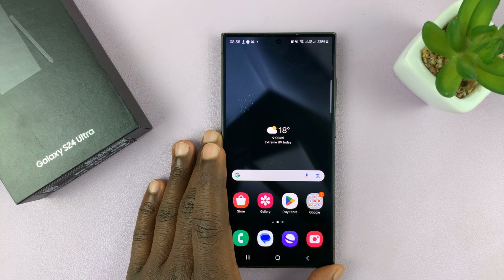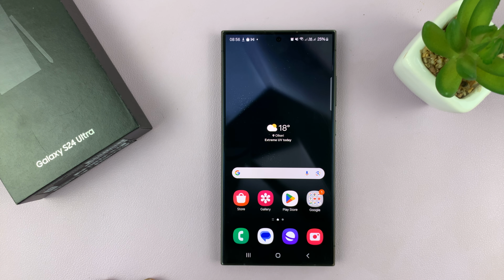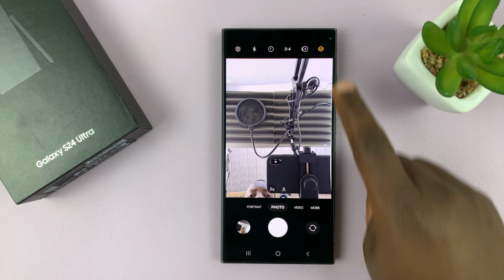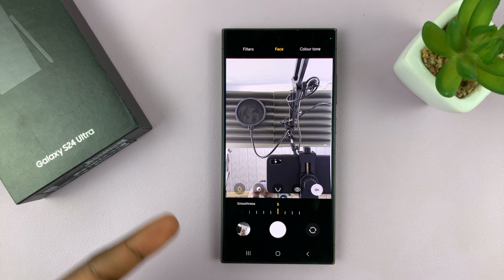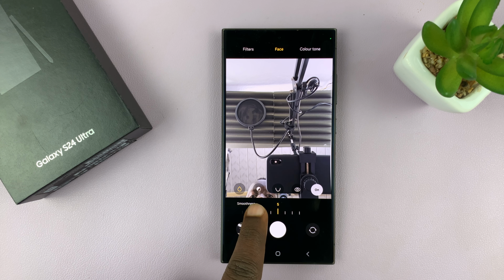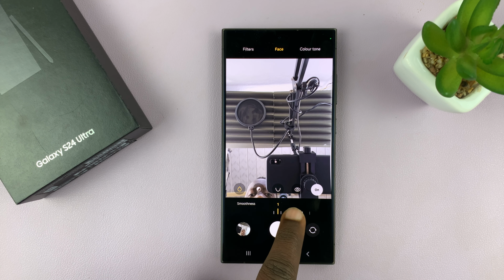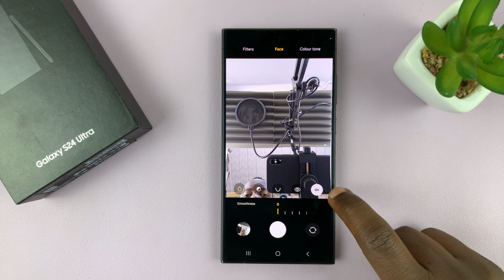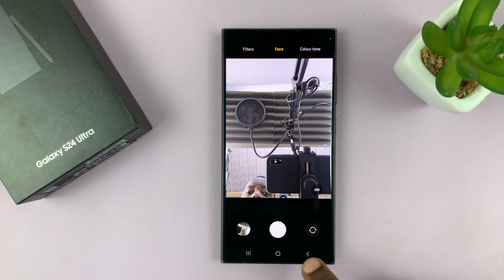Samsung Galaxy S24 / S24 Ultra - How To Turn OFF Beauty Mode Smoothness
Learn How To Turn OFF Beauty Mode Smoothness On Samsung Galaxy S24, S24+ & S24 Ultra.

Are you tired of your Samsung Galaxy S24, S24+, or S24 Ultra automatically smoothing out your photos with its beauty mode? Don't worry, we've got you covered! In this tutorial, we'll show you how to disable the beauty mode smoothness feature on your device so you can capture your photos with more natural detail and clarity.

Whether you're a photography enthusiast or just prefer a more authentic look in your pictures, turning off the beauty mode smoothness can make a world of difference.

How To Turn OFF Beauty Mode Smoothness On Samsung Galaxy S24, S24+ & S24 Ultra

1. Open the Camera app. Tap on the Beauty Mode icon in the top right corner.

2. Turn off Face by tapping on the off button.  Now you'll notice that the Beauty Mode icon is no longer a yellow color meaning it has been turned off.

Cell Phone Tripod Adapter